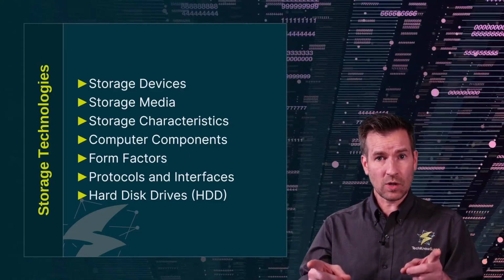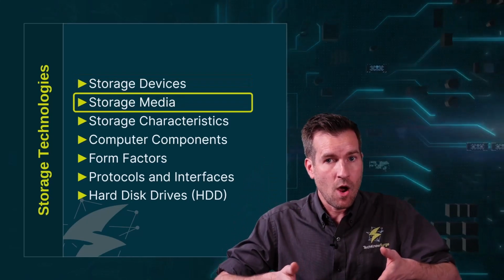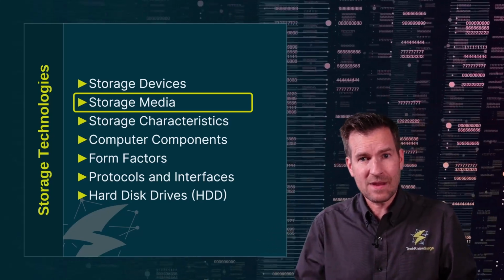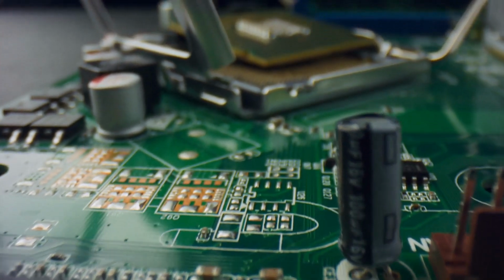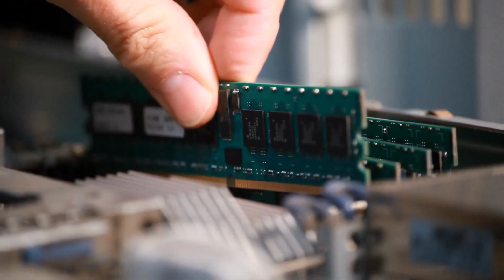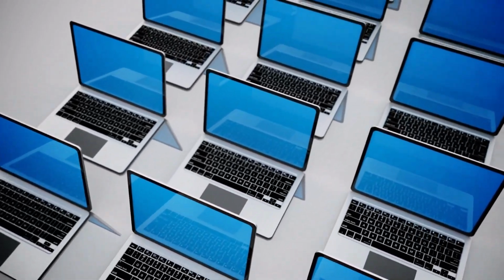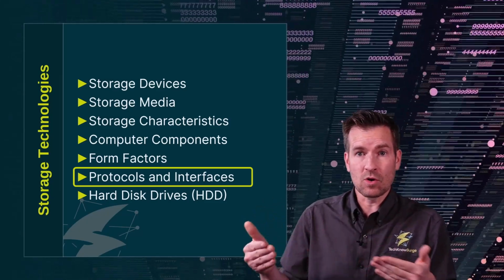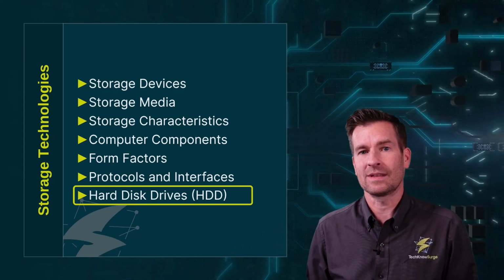Intro to Computer Storage 1-0: Module Intro